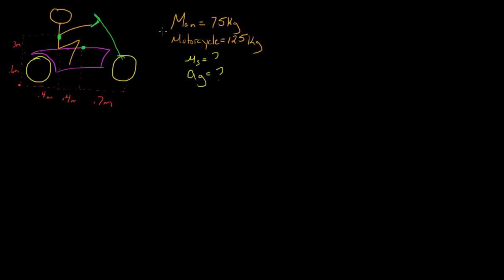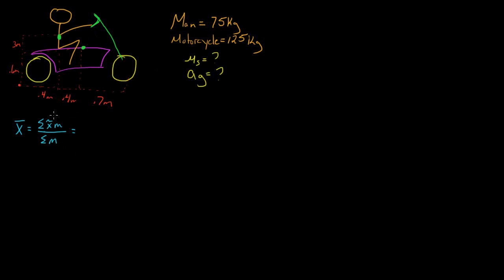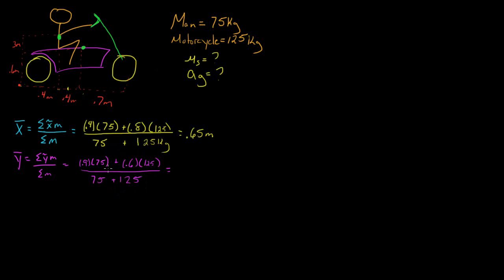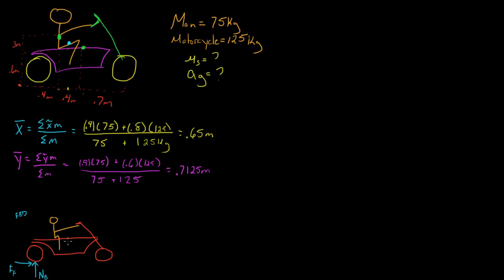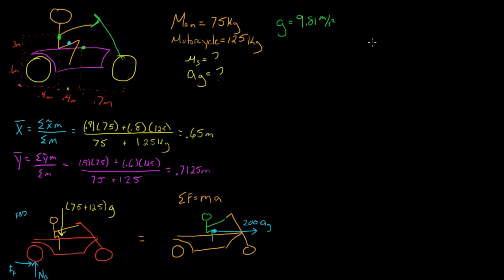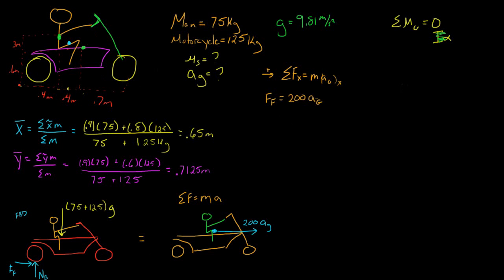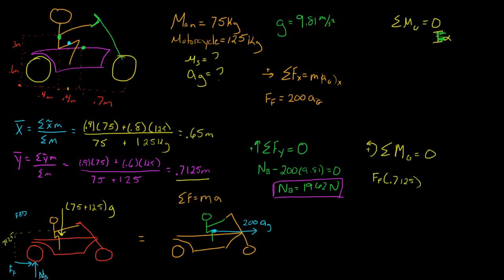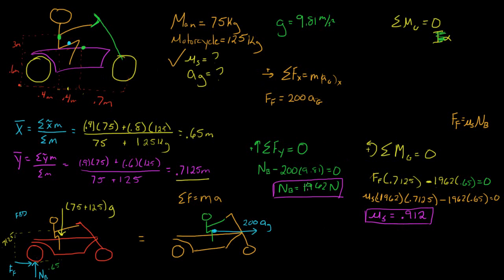Rigid Body Planar Kinetics Translation Two Particles